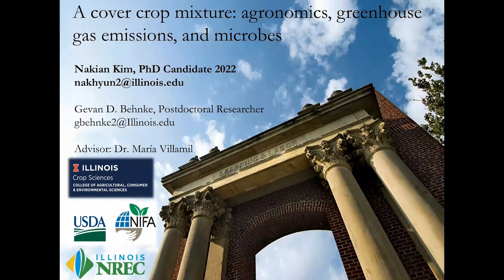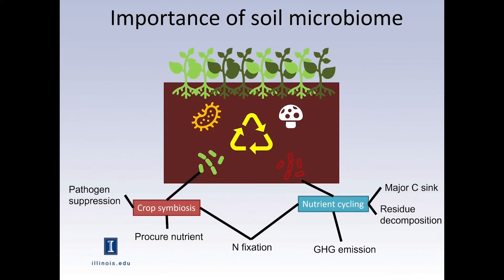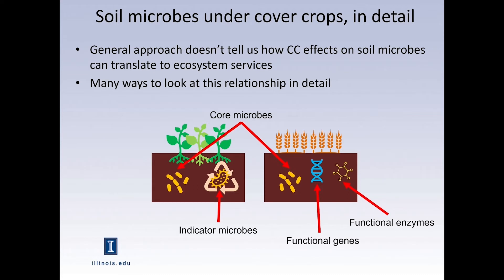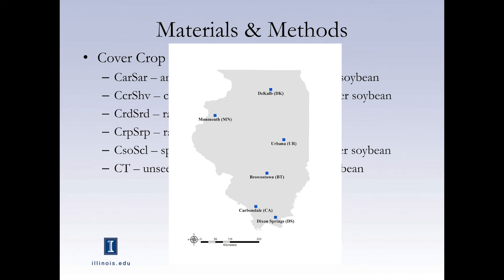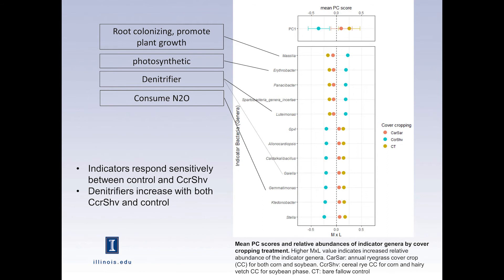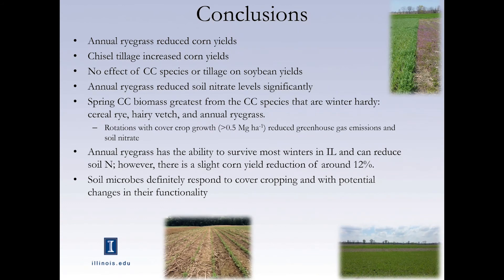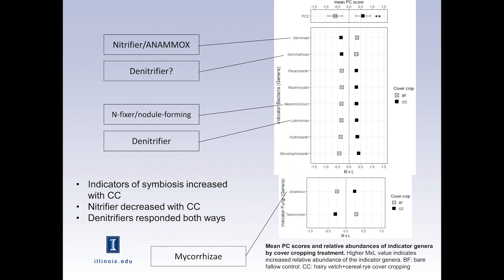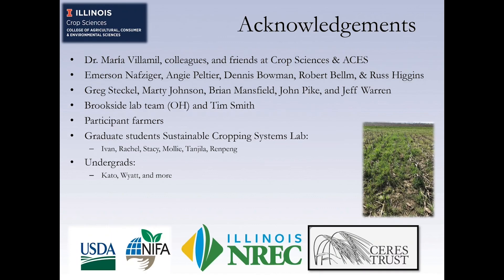Cover Crops and Their Impact on Microbes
Nakian Kim with the University of Illinois Department of Crop Sciences